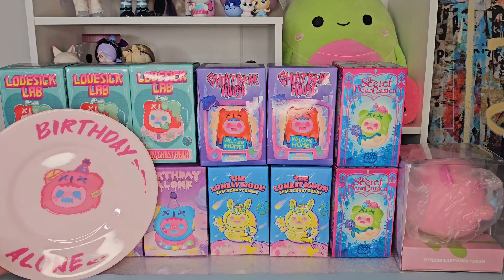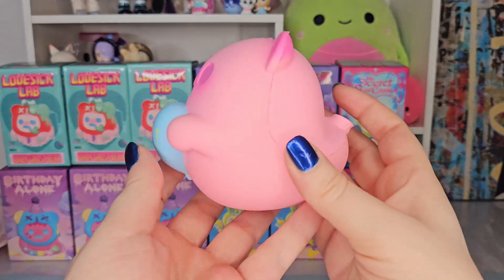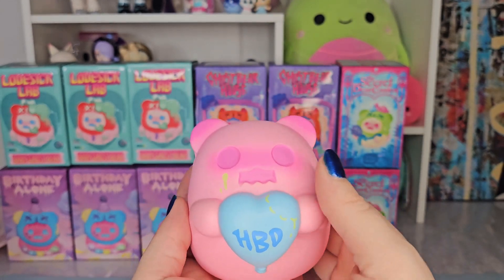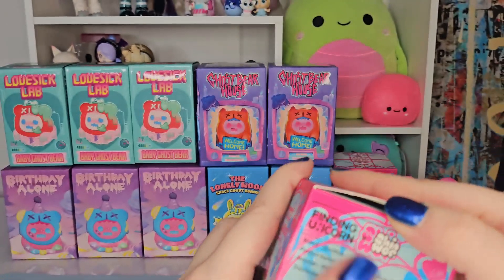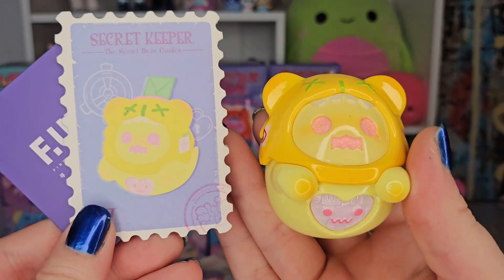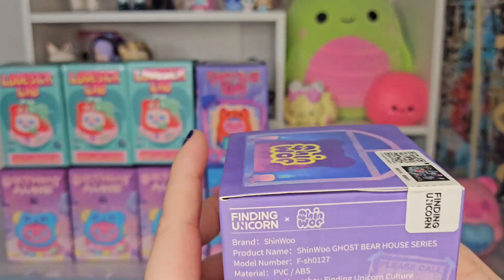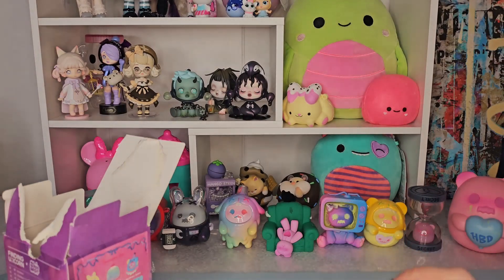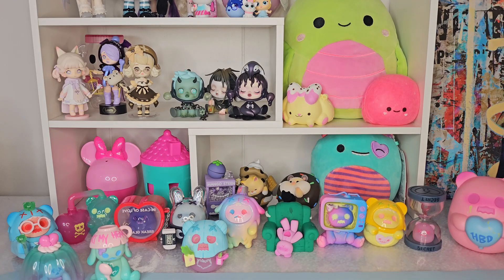Let's Discover: ShinWoo x Finding Unicorn Blind Box Unboxing!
Hi everyone! Ready for some ghost bear MADNESS? We have 12 blind boxes from various ShinWoo x Finding Unicorn series - Birthday Alone, Lovesick Labs, Ghost Bear House, The Lonely Moon Space Ghost Bunny, and The Secret Bear Garden! Let's unbox and chill as we discover the colorful and cheeky world of ShinWoo!

Chapters:

00:00 Introduction
00:41 Extra ShinWoo Goodies!
3:12 The Secret Bear Garden
8:00 Ghost Bear House
13:30 The Lonely Moon
17:55 Lovesick Lab
23:36 Birthday Alone
30:47 Outro

"Tokyo Music Walker - Way Home" is under a Creative Commons (CC-BY) license.

Please note that Gia Collects is a channel intended for adult collectors and not intended for children ❤️